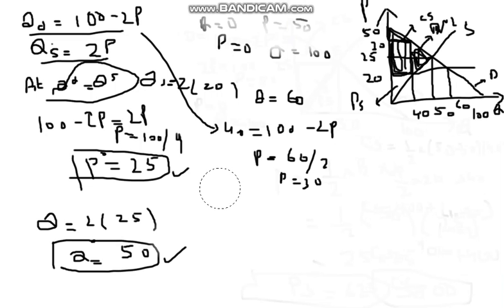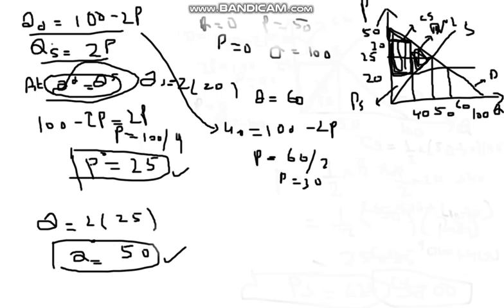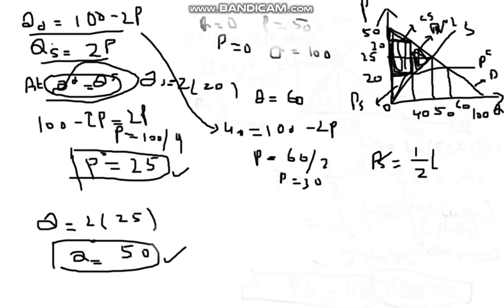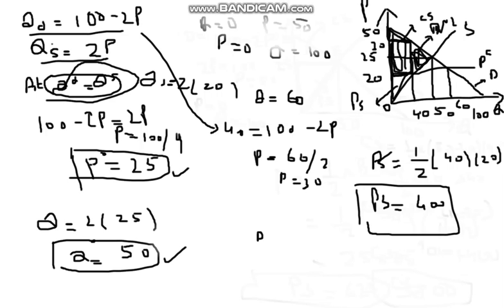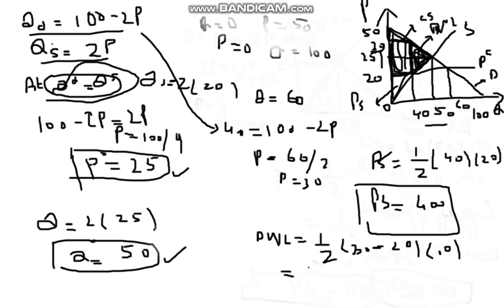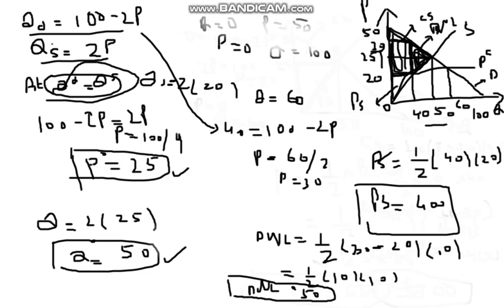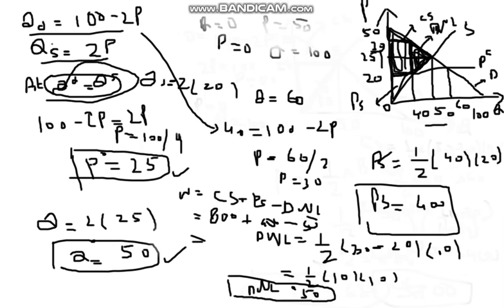How to Calculate the Producer surplus and deadweight loss in Case of Price ceiling Numerical Example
In this video we will see the Microeconomics topic of Rent control specifically the effects of Price ceiling imposed by the government on welfare, How can we calculate the equilibrium price and quantity and Producer surplus, deadweight loss and Consumer surplus with the help of mathematical example